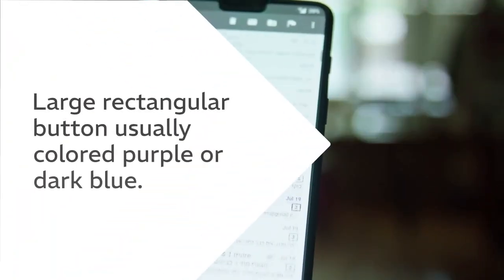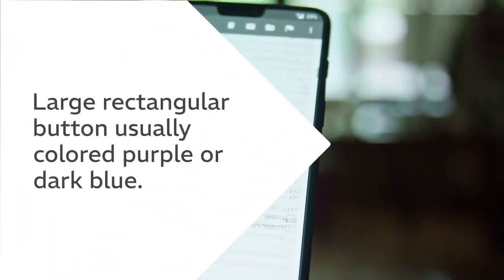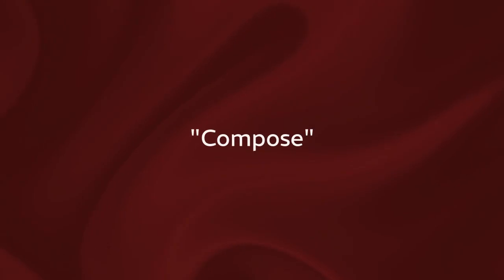Where Is The Compose Icon On Yahoo Mail?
The compose icon on Yahoo Mail is typically represented by a plus sign (+) within a circle or a pen icon, and it's prominently located in the upper left-hand corner of your inbox, usually near the Yahoo Mail logo and search bar. Clicking this icon will open a new window or panel where you can begin drafting your email, entering the recipient's address, subject, and message content.